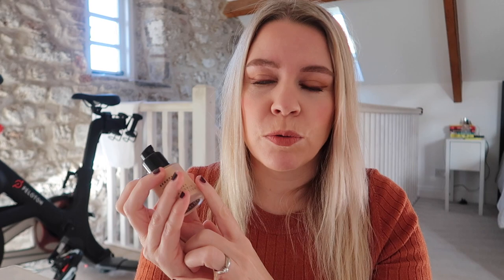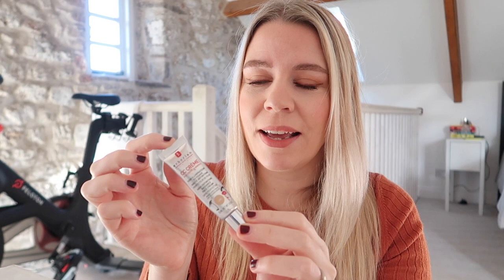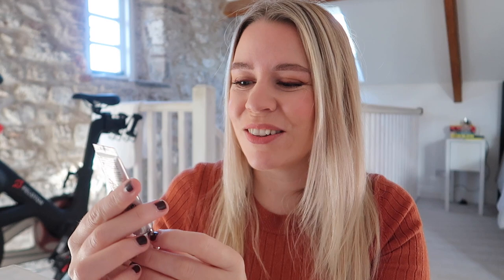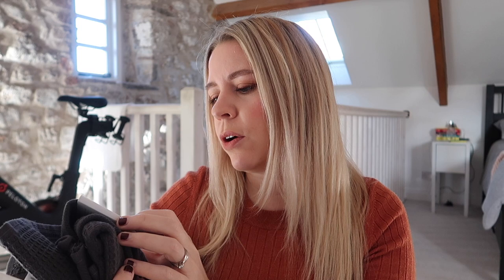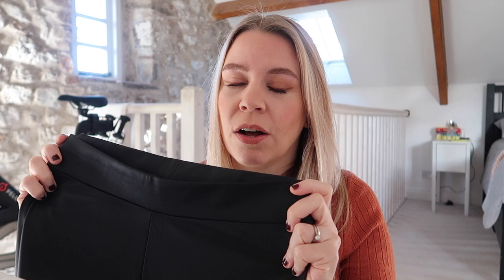✨ Recent favourites ✨ a podcast I'm obsessed with and my autumn fashion favourite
Welcome to the most random selection of favourites ever! Hope you find something you'd like to try 🙂 and thanks as always for watching xx

Erborian CC Cream
Olaplex no. 7 bonding oil
Dose & Co collagen creamer
Vital Proteins collagen